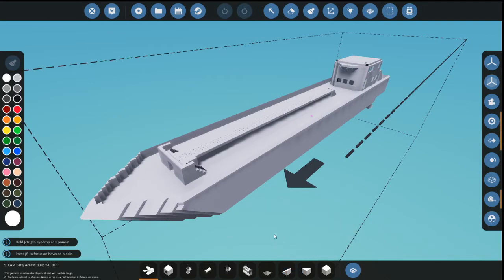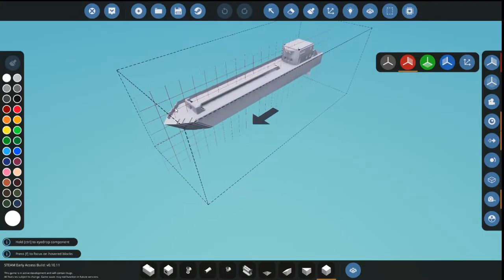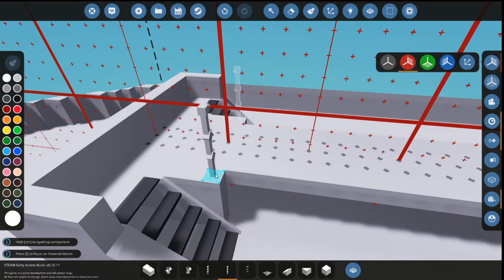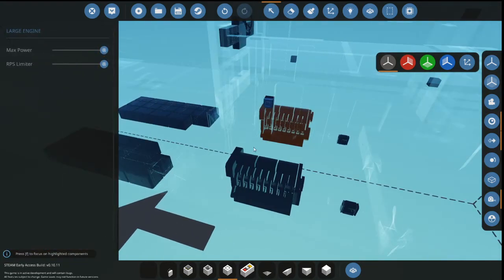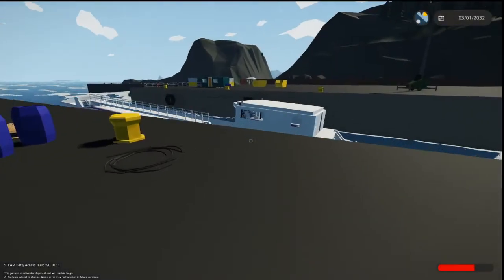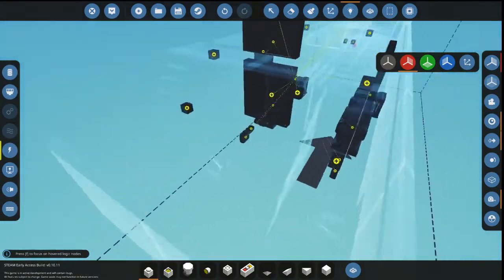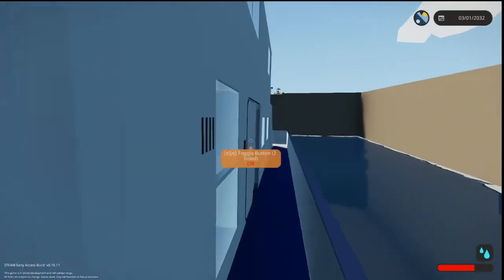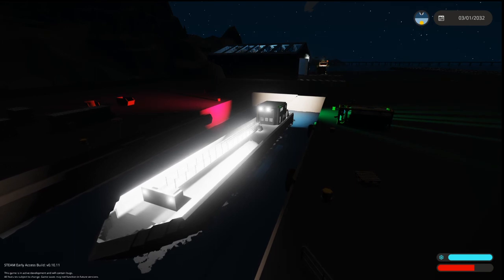How to build a fuel tanker? In stormworks build and rescue. PART THREE.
TWO videos in one day.
This is part three of building a fuel tanker.
so you know when I upload.